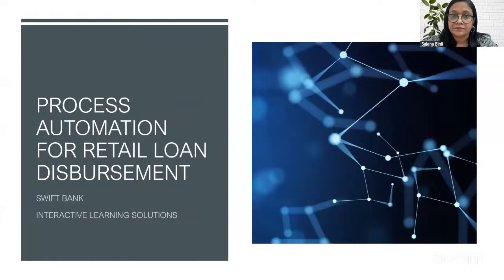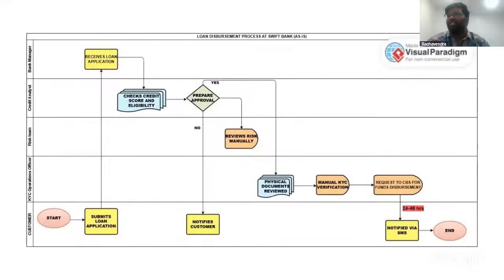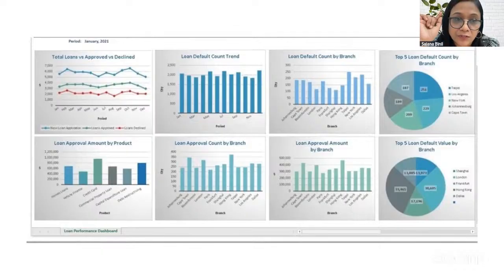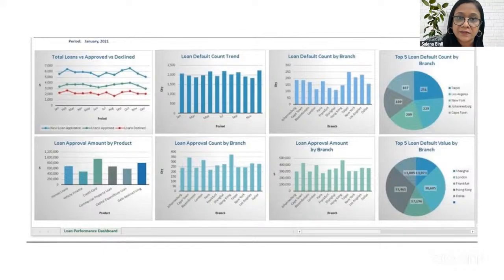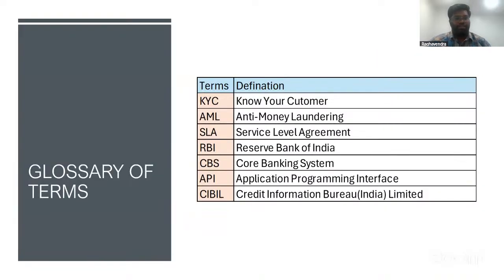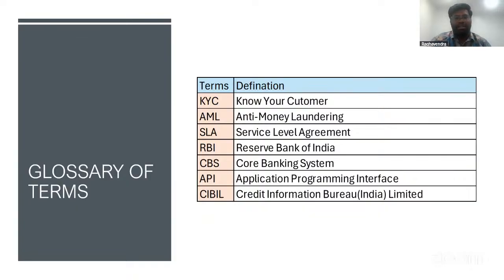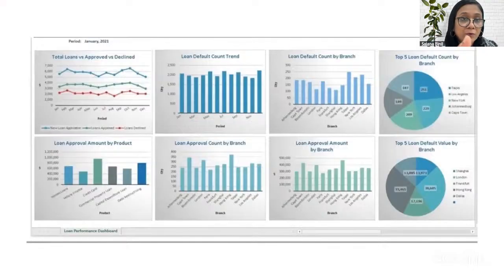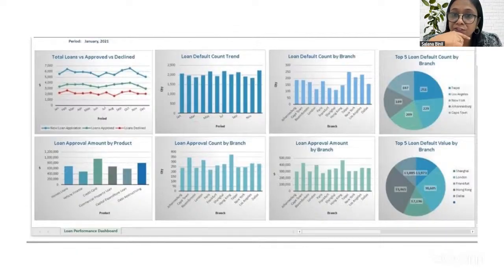📘 Case Study: Optimizing the Loan Disbursement Process at SwiftBank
SwiftBank is a well-known private bank that offers various retail loan products such as personal loans, car loans, and home loans. The loan disbursement process currently involves multiple teams, lots of manual paperwork, and frequent delays, especially in KYC and document verification steps.
Customers often complain that even after loan approval, it takes 4–5 working days for disbursal, and status updates are vague. The bank’s leadership wants to streamline this process with a new Loan Disbursement Module, integrated into their Core Banking System (CBS) and accessible via the Branch Operations Portal.

1. Create the As-Is and To-Be process flows using swimlane diagrams
2. List all stakeholders and handoffs
3. Identify pain points and propose improvements
4. FR -Loan status dashboard